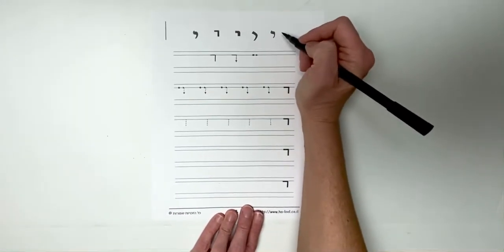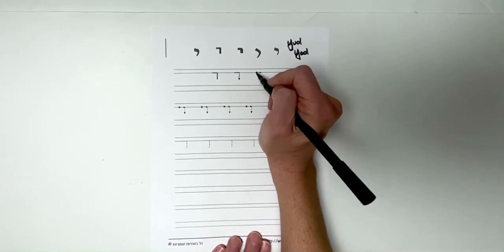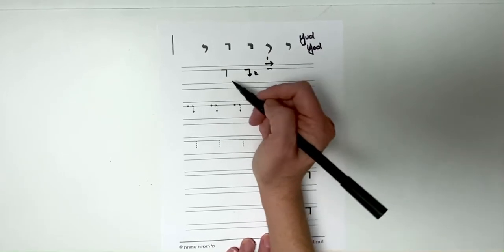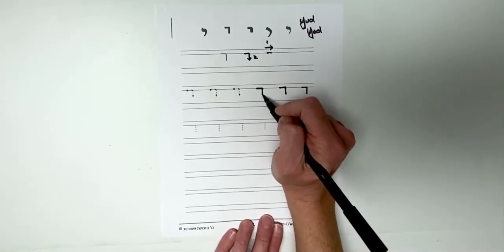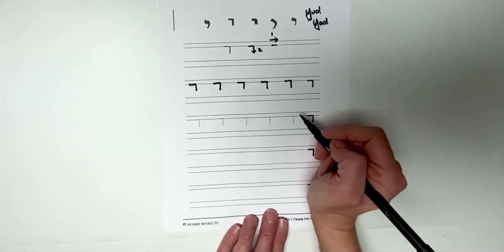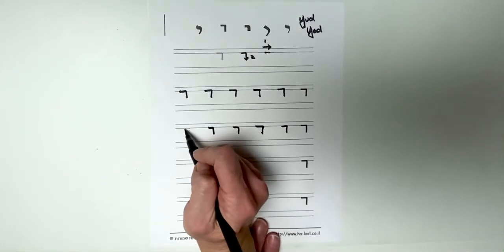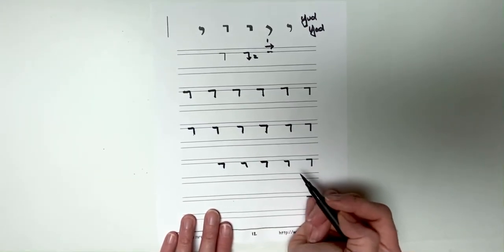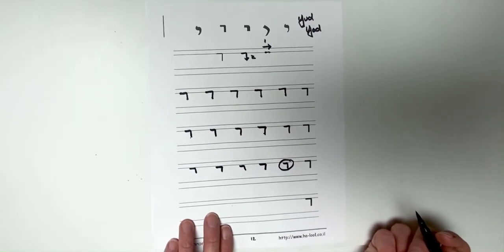Learn to Write Hebrew: Yud